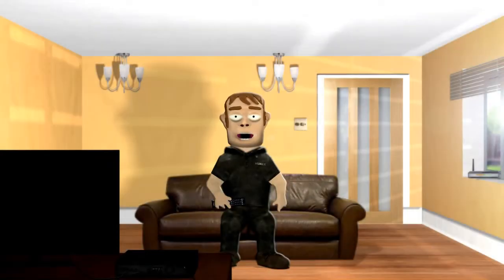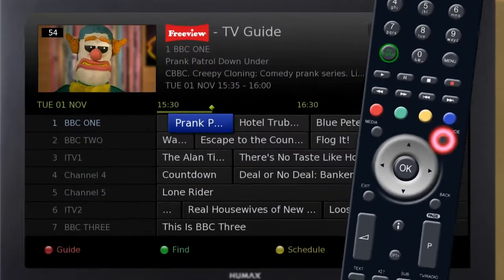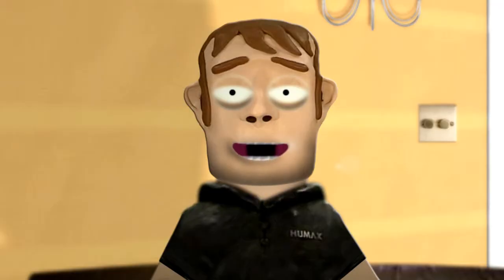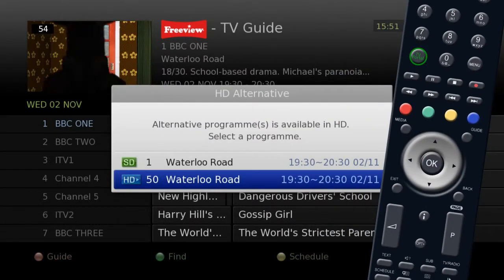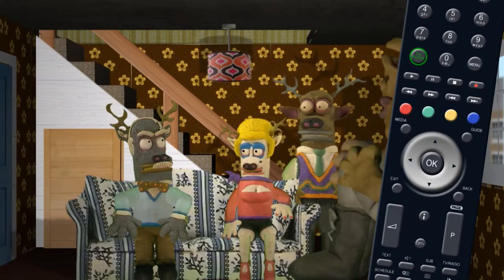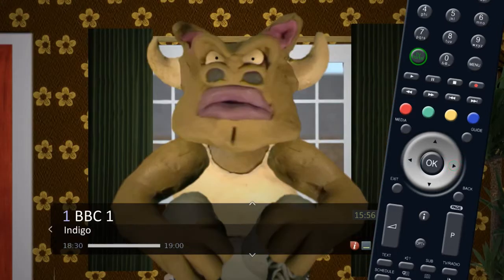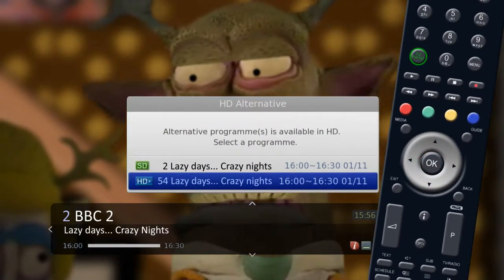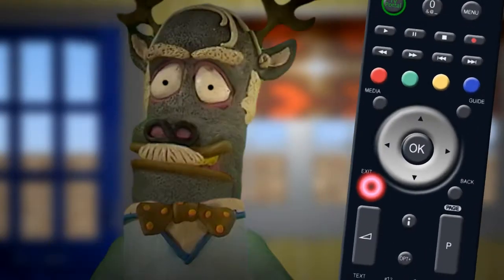HD-FOX T2 - Recording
How to set up recordings from either the Electronic Programme Guide or the i-plate.